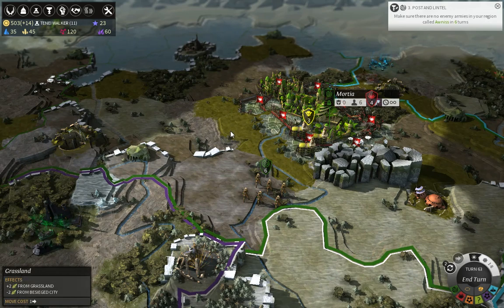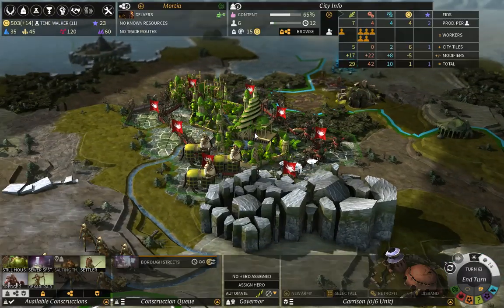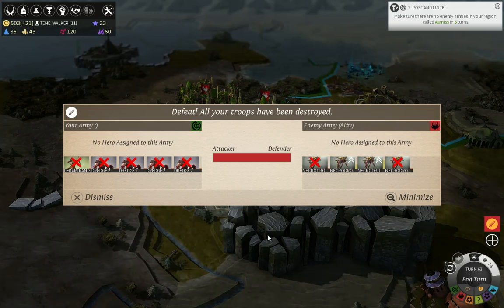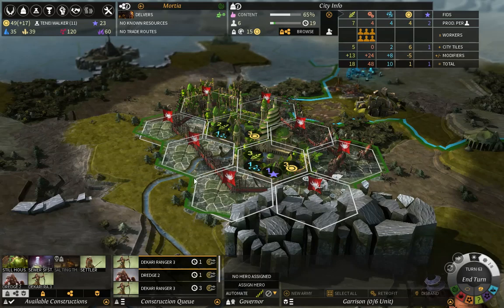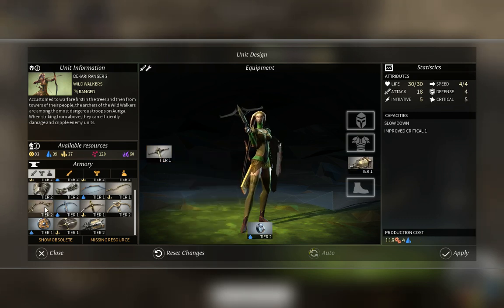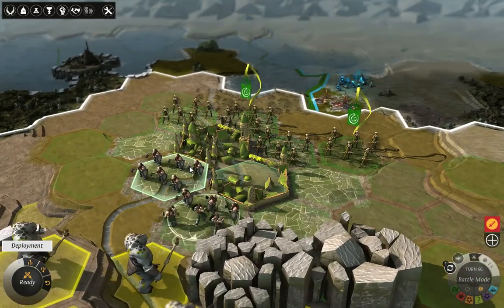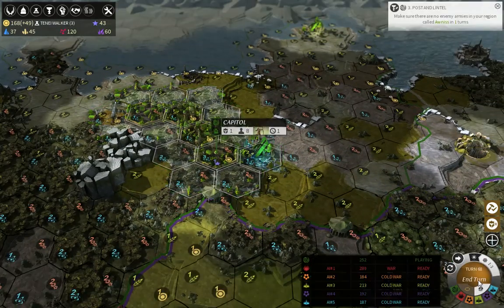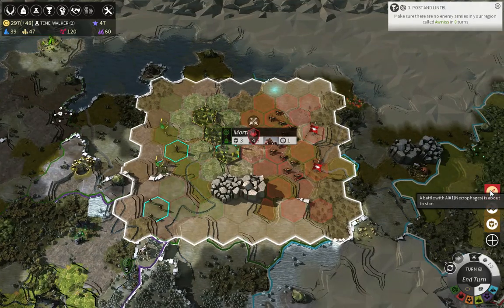Endless Legend - Wild Walkers LP / tutorial - Part 4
This playthrough is meant to give you a better idea on how to play as the WIld Walkers faction. They're very powerful and don't have too complex mechanics so they're easy to get into.
I'm playing on a small map so that this series isn't too long - my aim is to give you an idea on how it feels like to be a wild walker and move on to the next faction. I'm unsure which one though. Vaulters, Broken Lord or Necrophages? Hmm, gonna have to think about this one

And here would be a link to its steam store page... but it doesn't exist atm ^_^
*insert link*